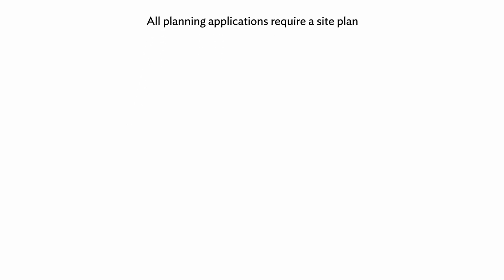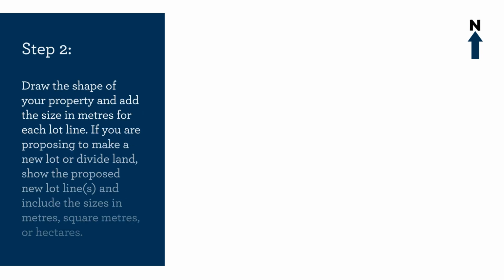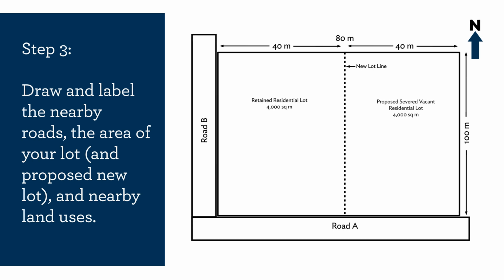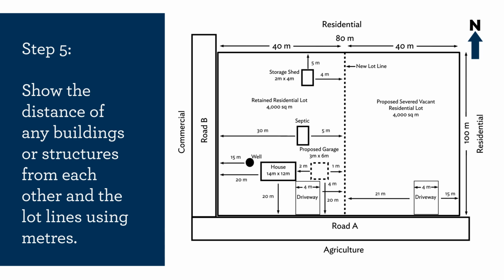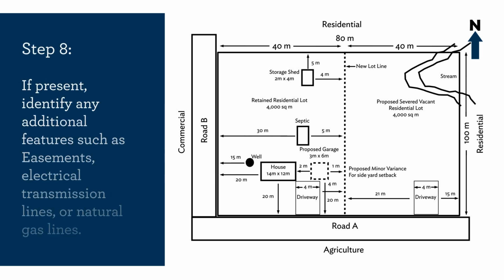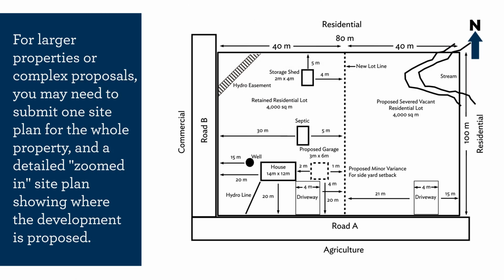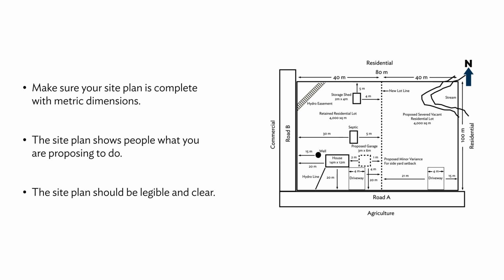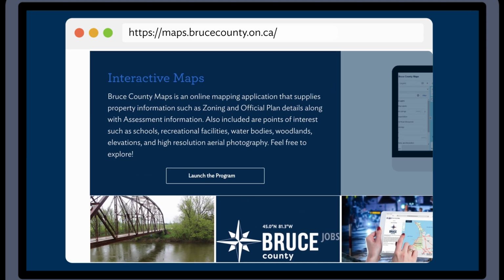Bruce County Planning - How to Make a Site Plan Video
Are you looking to submit a planning application in Bruce County? In this step-by-step tutorial, we’ll walk you through how to create a professional site plan — from measurements and buildings to land designations and more.

for more information on navigating the planning process. We're here to help!